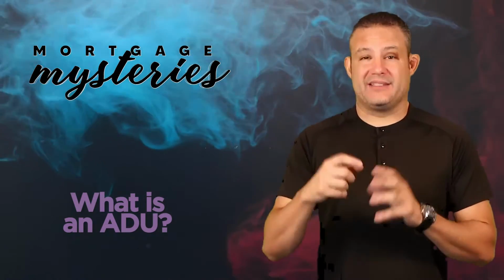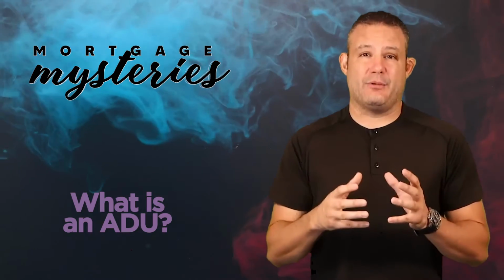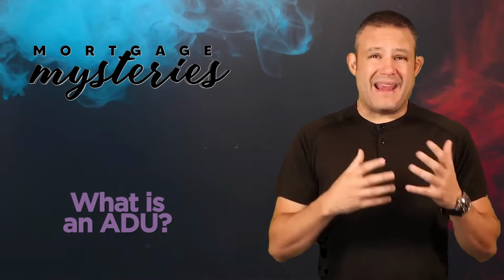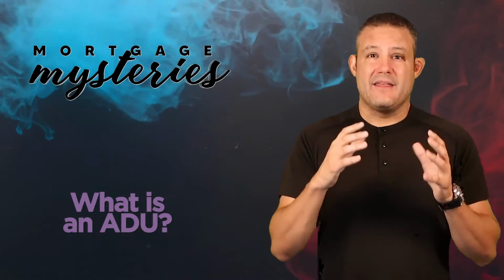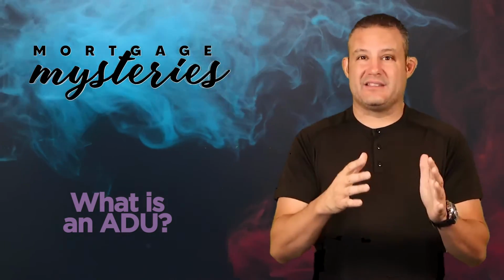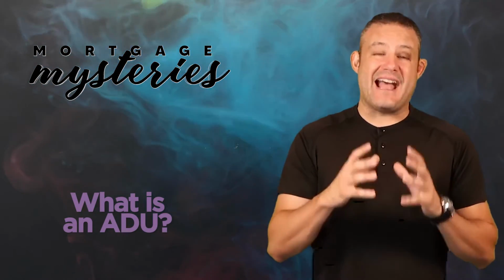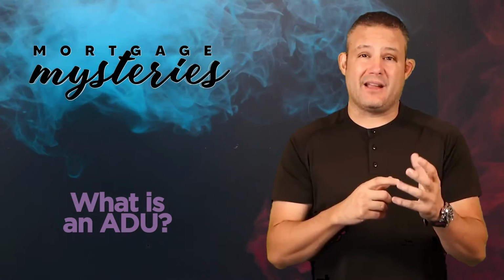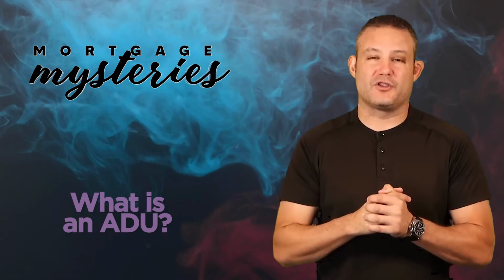What Does ADU Mean? Accessory Dwelling Unit!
What is an ADU? It stands for Accessory Dwelling Unit, and it usually refers to older properties that contain another ‘dwelling’ on the property. It could be a converted garage or a back house, or even something else. You might have heard of it as a ‘Mother-in-Law Suite.’ Any way you put it, it’s a place that another person can live in addition to you and your family on the same property. In almost every case, these add value to your property or the one you’re buying, and in many cases you can use them as rental units. Let’s talk about it in today’s Mortgage Mystery.

Answering all your Mortgage Questions and demystifying your Mortgage Mysteries.

- Book time DIRECTLY on our Calendar to get all your questions answered

- Link to apply for a mortgage or get pre-approved in ALL 50 states.

@ScottGrovesSquad - Instagram

Our team can do your mortgage -OR- can refer you to a great loan officer ANYWHERE in the country. We are here to serve with all your mortgage needs.

Scott Groves, a 20 year veteran of the mortgage industry, and active Loan Officer who has funded over $1Billion of mortgages in his career... answers all your mortgage questions on this channel.

Whether you're a first time home-buyer, looking to refinance, or looking to sell your home & get a mortgage for your dream home, this channel can help clear up some questions. Didn't find what you are looking for on this channel? Just email Scott Groves with ANY mortgage question for a home loan ANYWHERE in the country. We will respond to your inquiry within 24 hours & will make a video for this channel answering your question.

Scott Groves - Loan Officer with Movement Mortgage as of the time of publication of this video. NMLS #365178

CA-DOC365178, NV , FL-LO86563, TX | Movement Mortgage, LLC supports Equal Housing Opportunity. Movement Mortgage, LLC is licensed by CA Department of Business Oversight under the California Residential Mortgage Lending Act # 4131054, FL # MLD1360, TX,NV # 3401. Interest rates and products are subject to change without notice and may or may not be available at the time of loan commitment or lock-in. Borrowers must qualify at closing for all benefits. "Movement Mortgage" is a registered trademark of the Movement Mortgage, LLC, a Delaware limited liability company. 8024 Calvin Hall Rd, Indian Land, SC 29707.